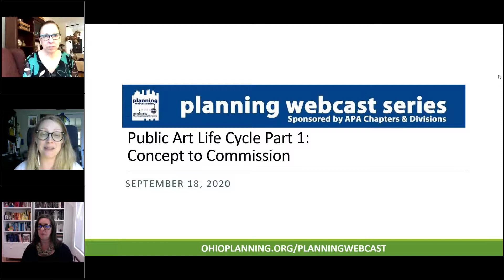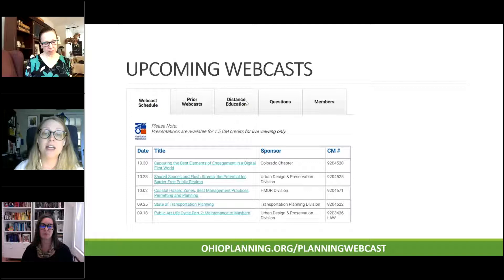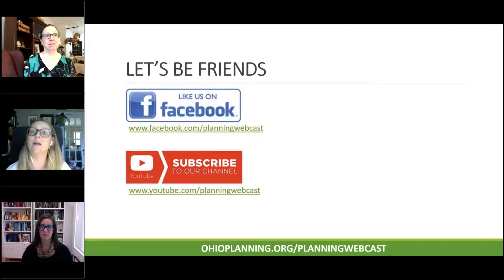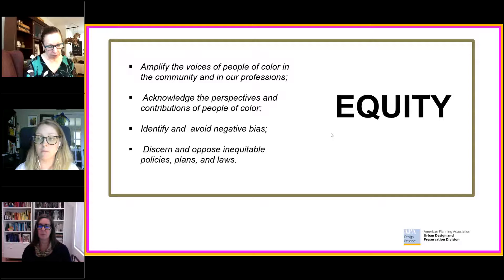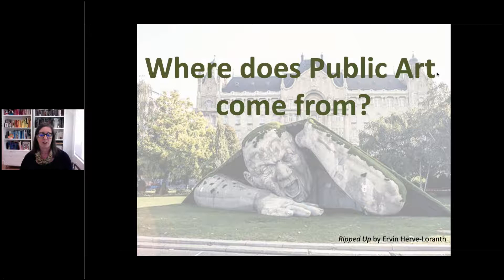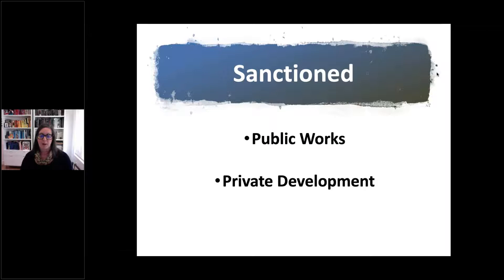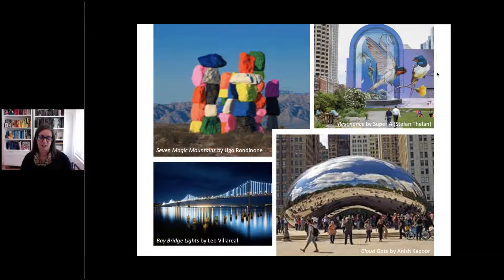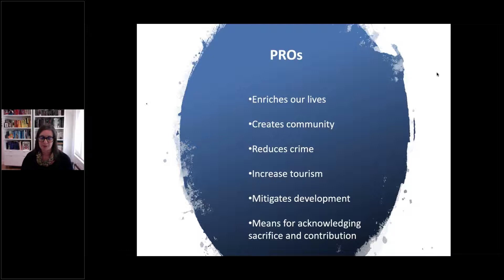Public Art Life Cycle Part 1: Concept to Commission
This webcast is currently available for 1.5 AICP CM Ethics credits through December 31, 2021. To record this on-demand video in your CM log, use event number 9212195.

American Planning Association, Urban Design and Preservation Division

Description:
In this, the first of a two-part series, we will examine the practical and legal policies, procedures, and practices that guide communities in establishing and administering public art programs. Beginning with a brief discussion about the value of public art and how to measure its community impact, we will explore the funding and legal mechanisms that support public art programs and the commissioning of projects. The presentation will provide an overview of the administrative laws governing the selection process; the challenges of working with artists to establish sound budgets and fair contracts; and touch on best practices for project management through installation. The presentation will last approximately one hour with at least 30 minutes for questions and answers.